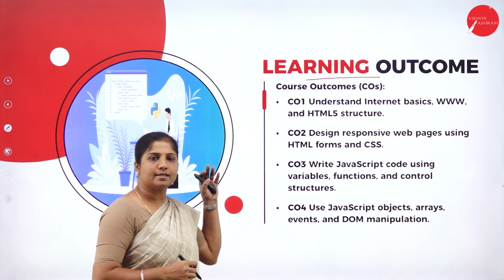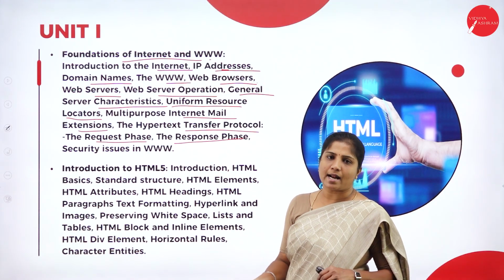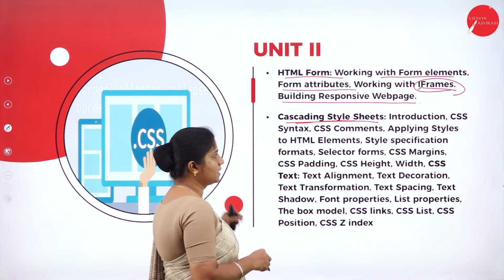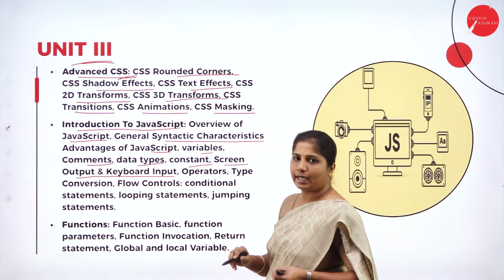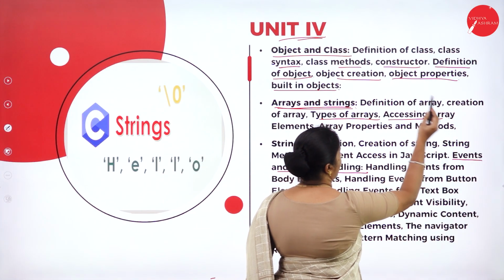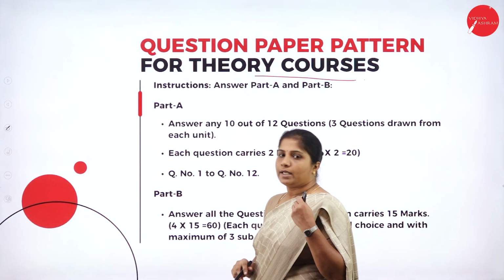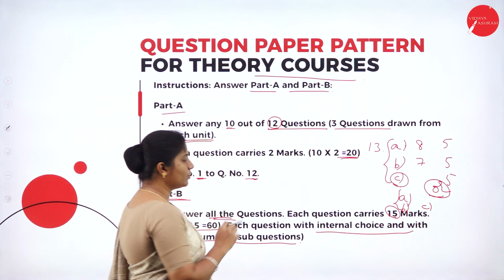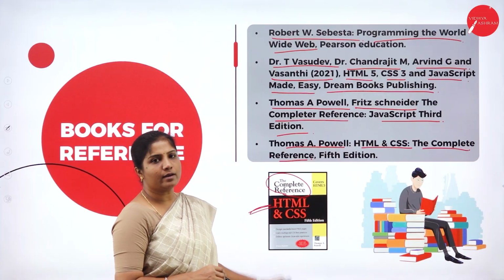DAY 0 | WEB TECHNOLOGIES | III SEM | BCA | INTRODUCTION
Course : BCA
Semester : III SEM
Subject :  WEB TECHNOLOGIES
Chapter Name : INTRODUCTION
Lecture :